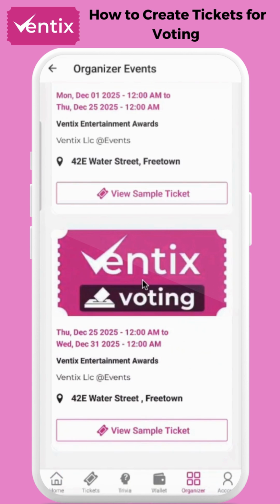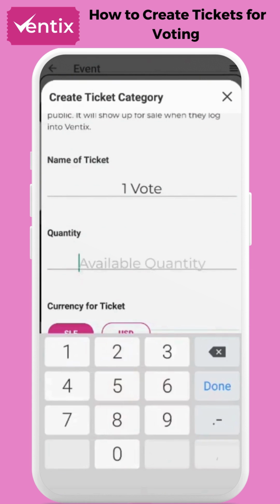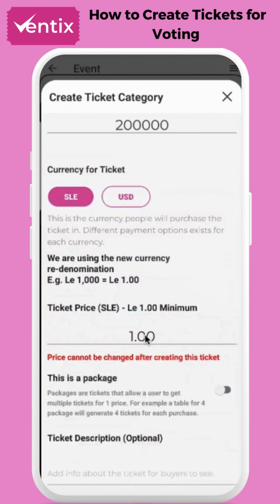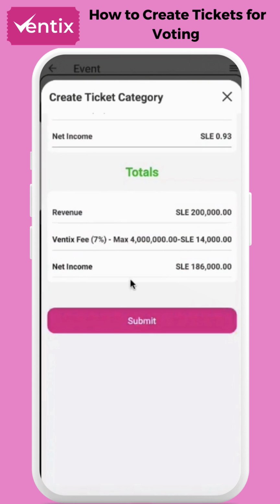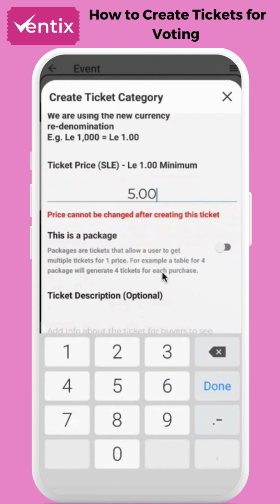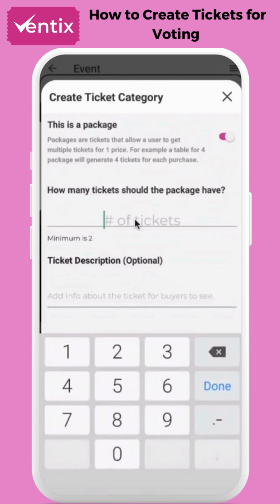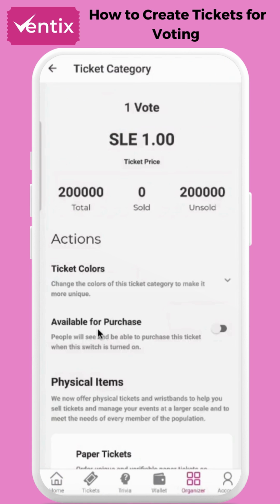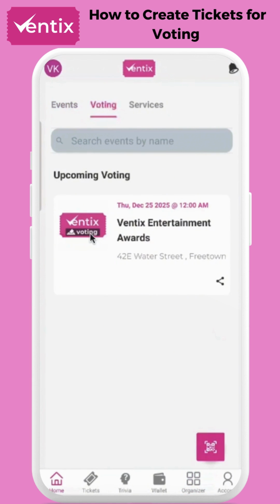How to Create Tickets for Voting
This is a tutorial video with detailed instructions on How To Create Tickets for Voting